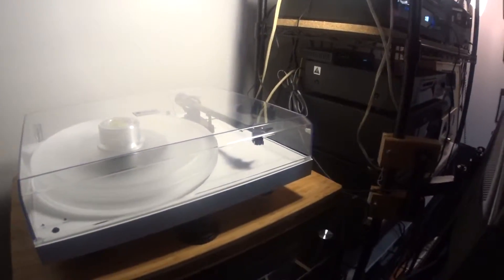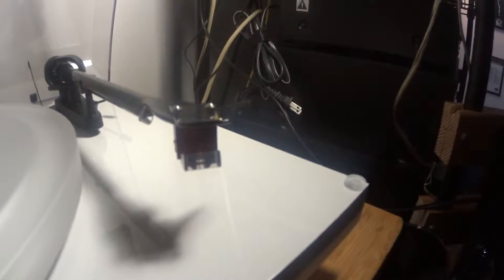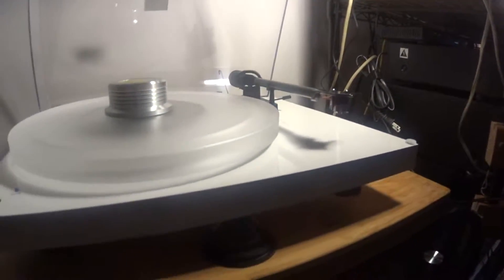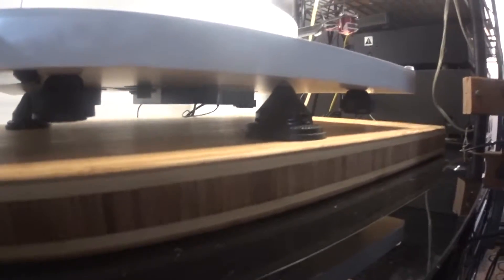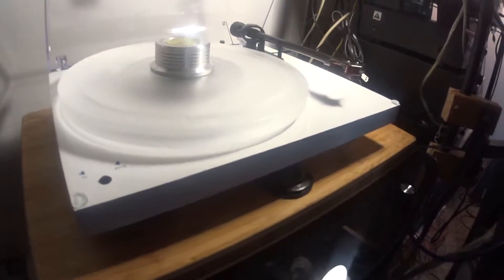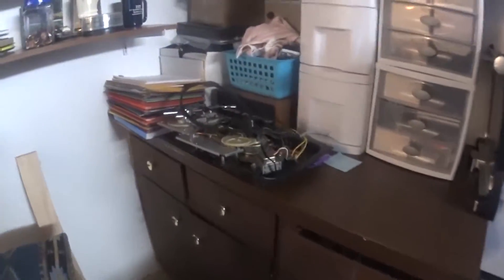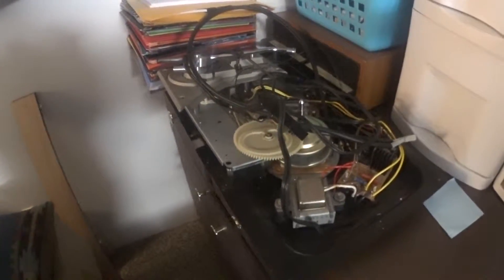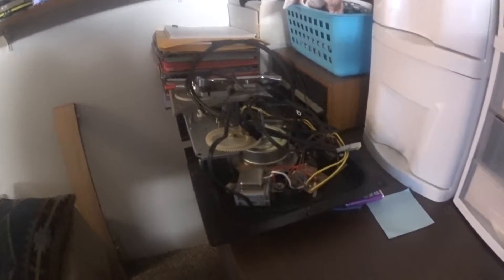Project Carbon Esprit SBDC Upgrades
Some upgrades and easy mods to my Project